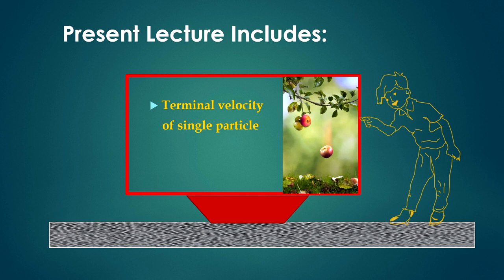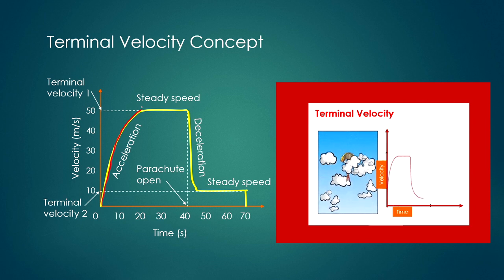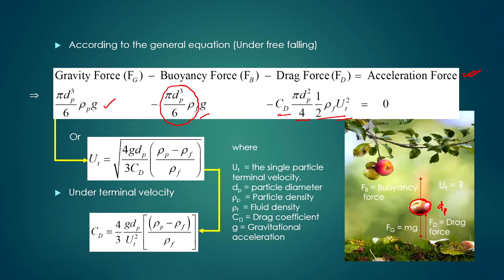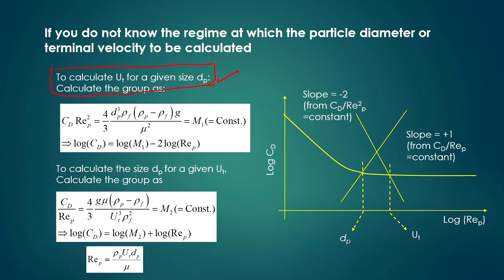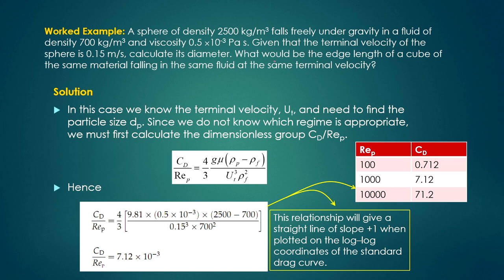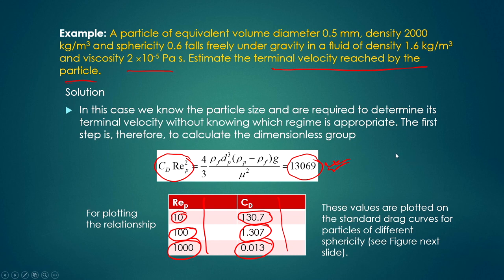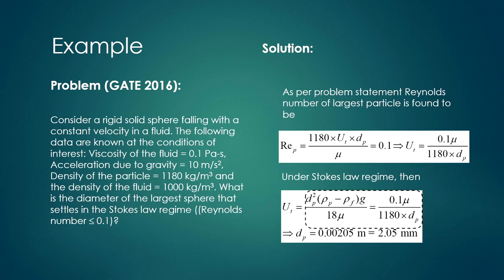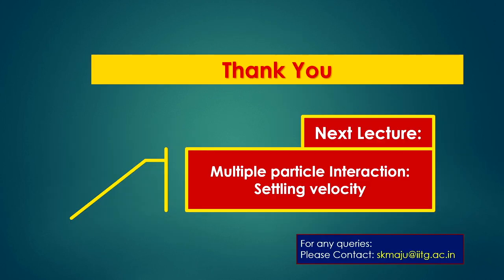Lec 11: Terminal velocity of single particle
Solid-Fluid Operations

Prof. Subrata Kumar Majumder